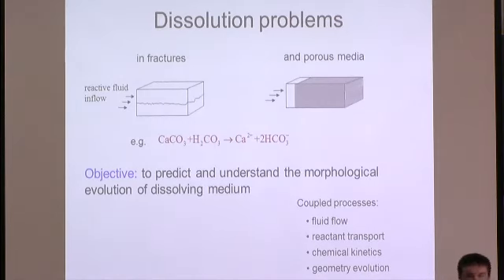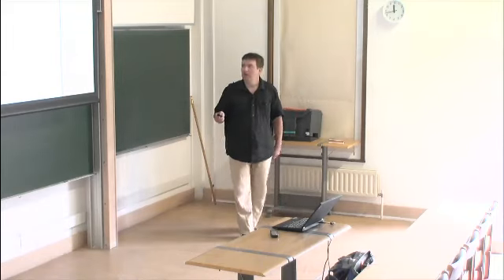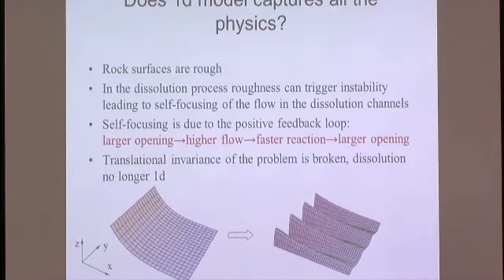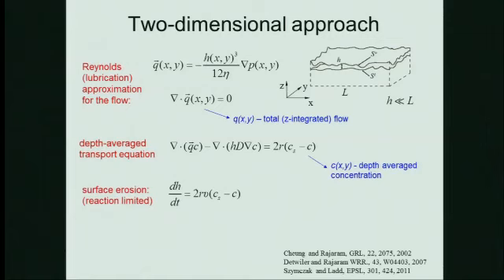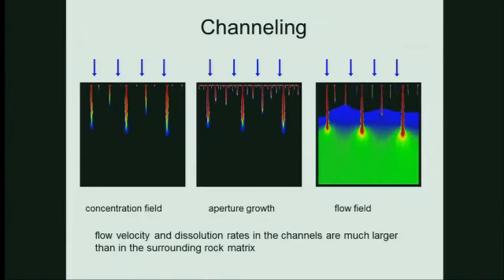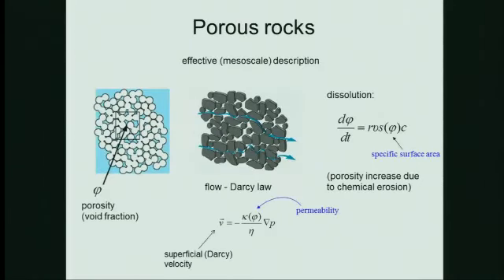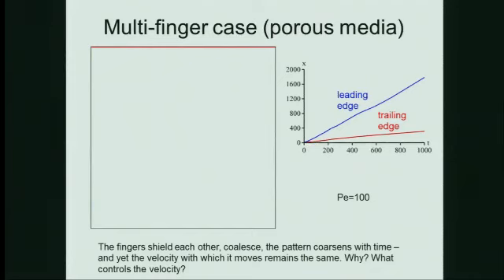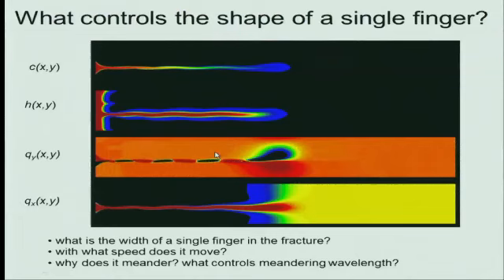Dr. Piotr Szymczak | Reactive-infiltration instabilities in fractures and porous rock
Title: Reactive-infiltration instabilities in fractures and porous rock
Speaker: Dr Piotr Szymczak (Uniwersytet Warszawski)
Date: 21st Aug 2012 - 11:30 to 12:30